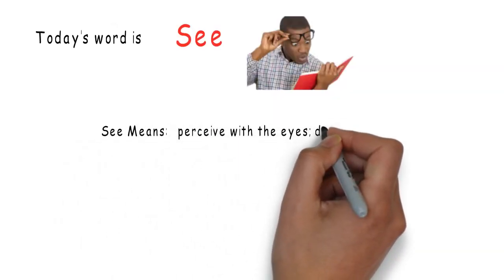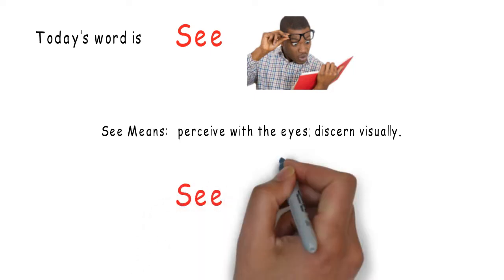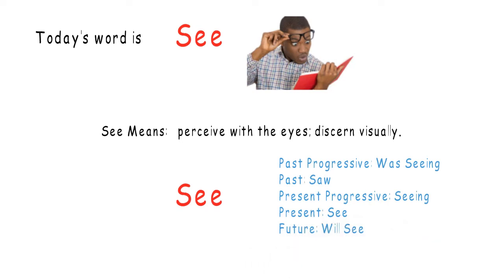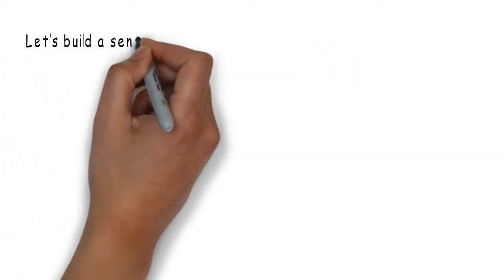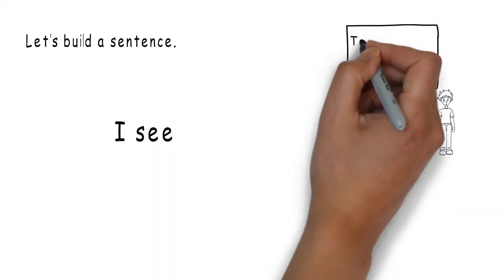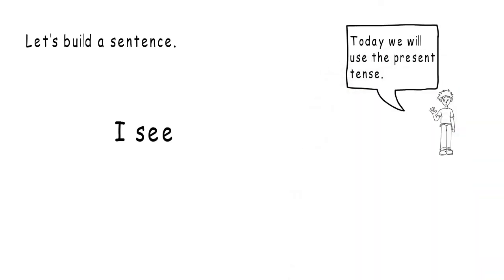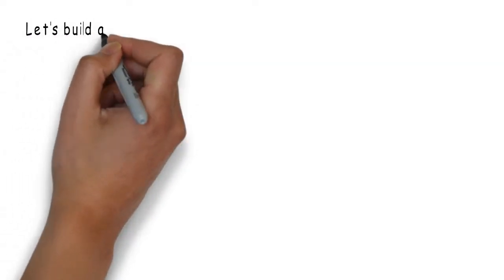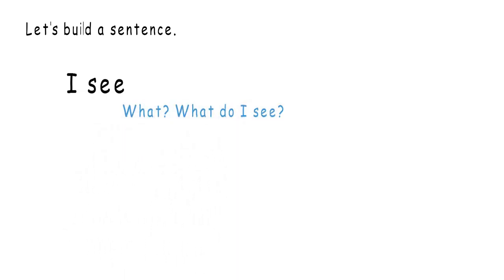Learn English with Quick Sentence Builder Video Lesson 33: See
Hello everyone.

Today's word is: See

Bitcoin: 1LpDZU2ReD9f76j4ekLWzjzwpPr8rBF99p
Litecoin: LR8T9tSjKs2RGyfFG8o7StxKgoiJWCN1YF
Bitcoin cash: qzfqps5zc03jgxdhrxfyxzfjh8z56egpmyak0uh5m6
Ethereum: 0x2401311a5020403ab9250D6C6a2AA765C6C6E242